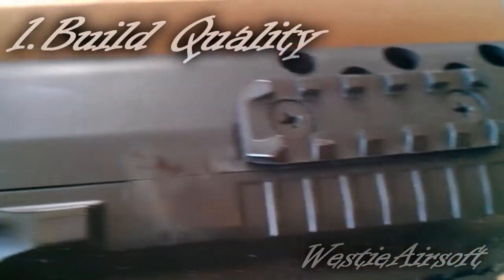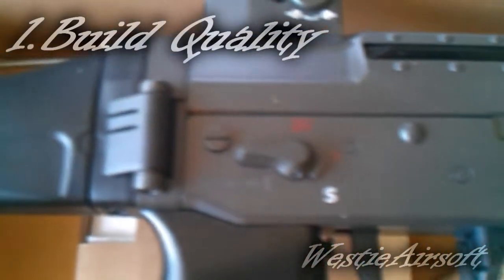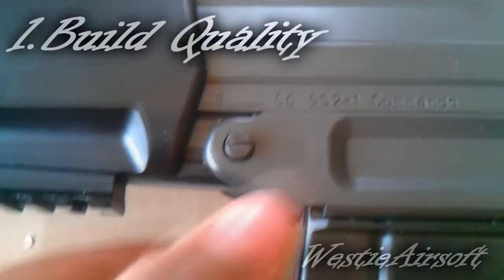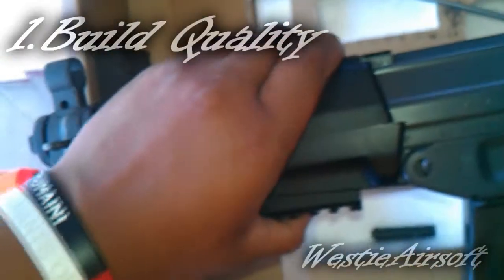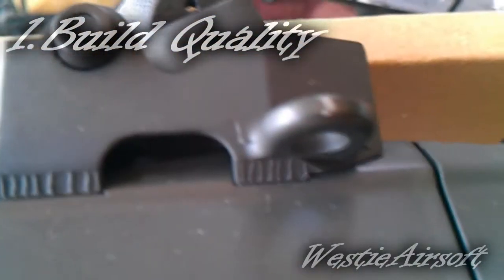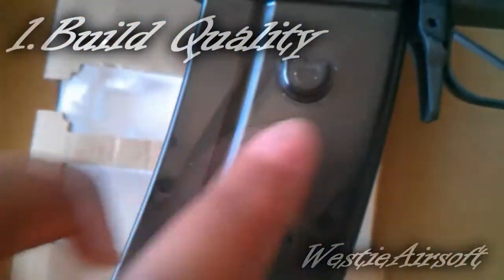JG/ Swiss arms sig 552 commando review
My review of the sig 552 and from another player overlook of the gun by my friend nate